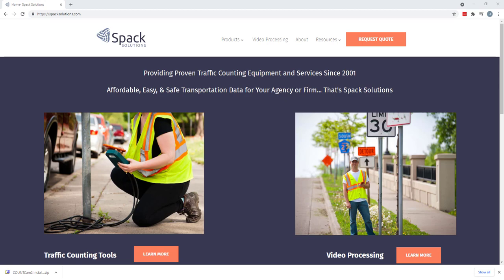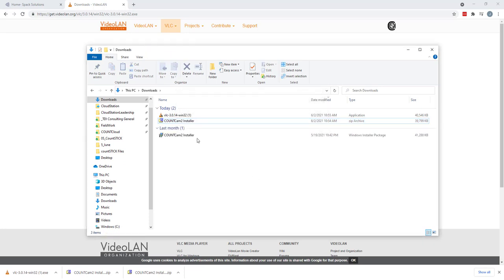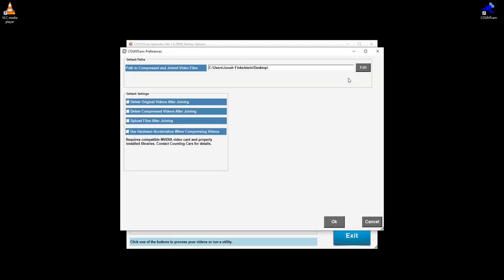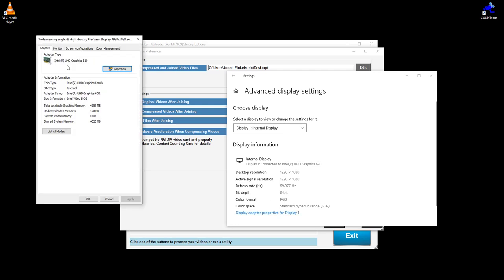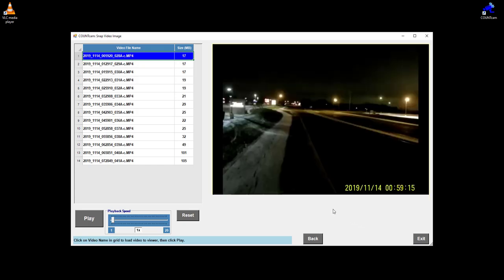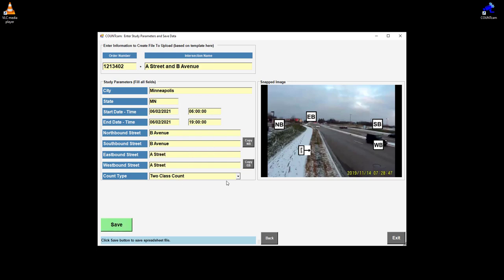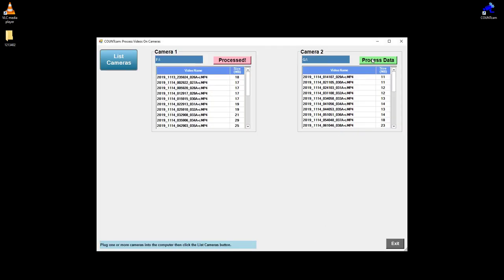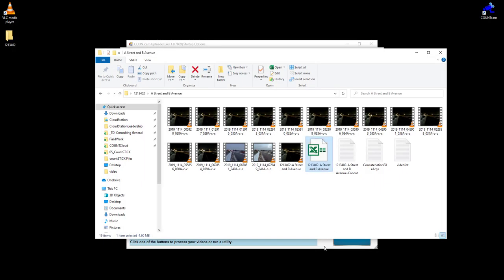countCAM2 Toolbox Installation and Use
Video showing the process of downloading, installing, and using the countCAM2 Toolbox to compress and join videos for processing through countCLOUD or countPAD/countPRO